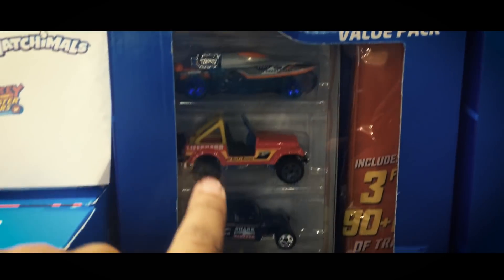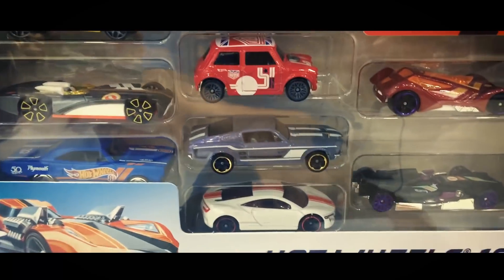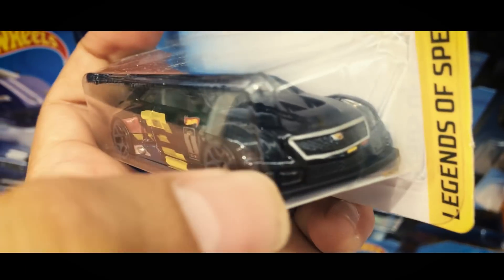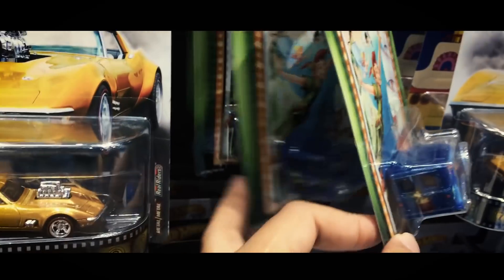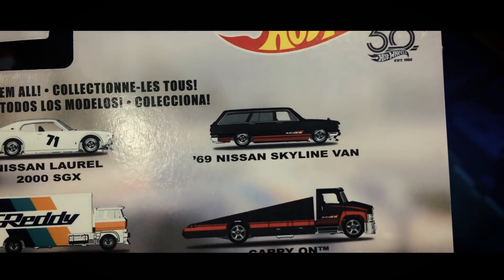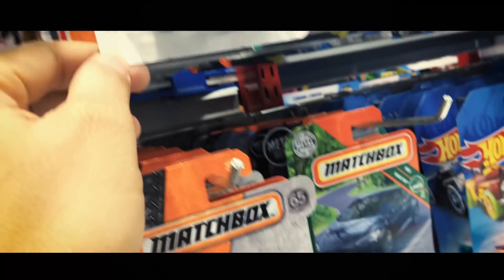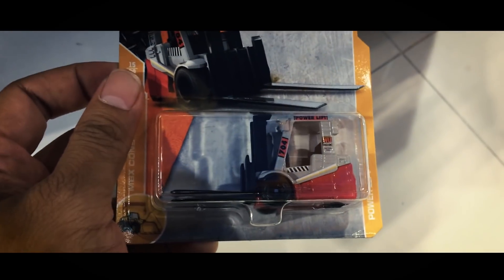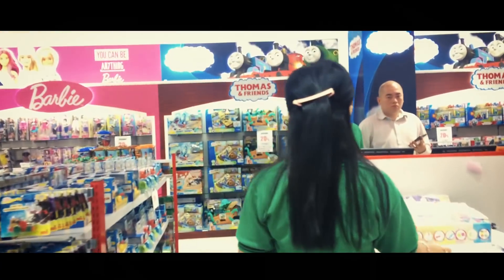Hunting Hot Wheels di Petra Mall Kelapa Gading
Ketemu lagi dengan mobilkecil, hunting kali ini ketemu salah satu item yang dicari.